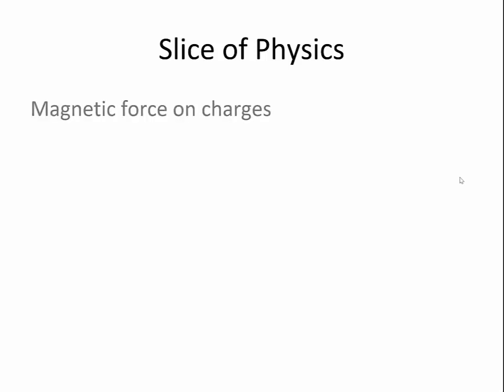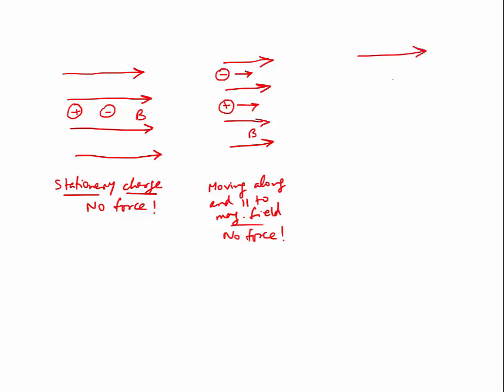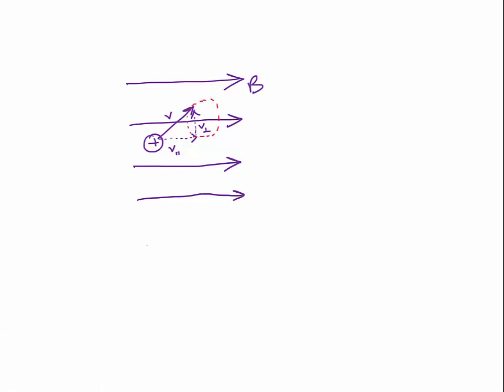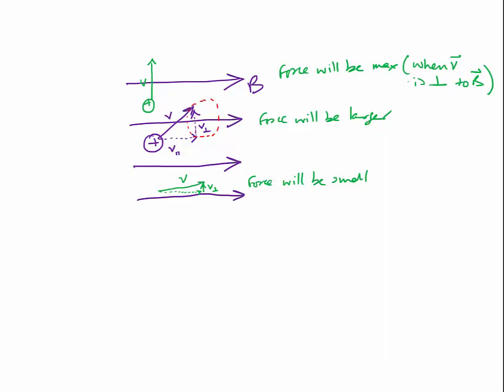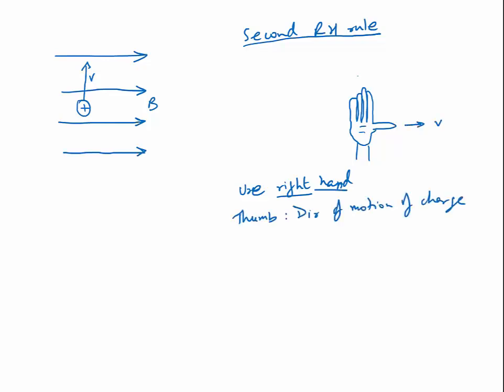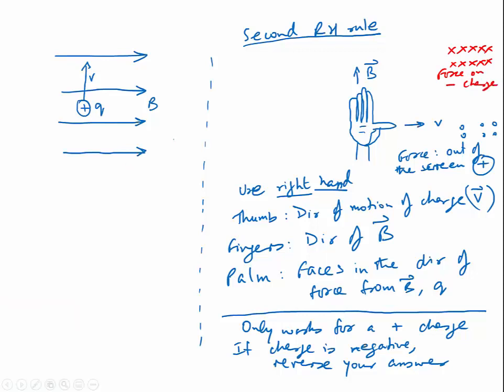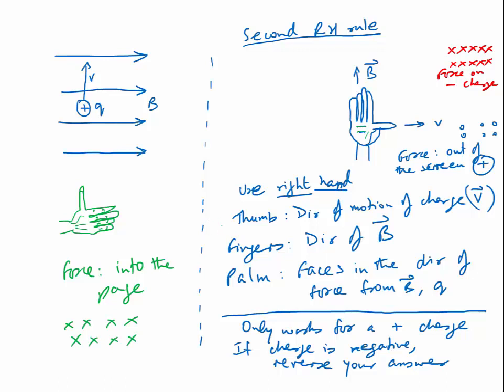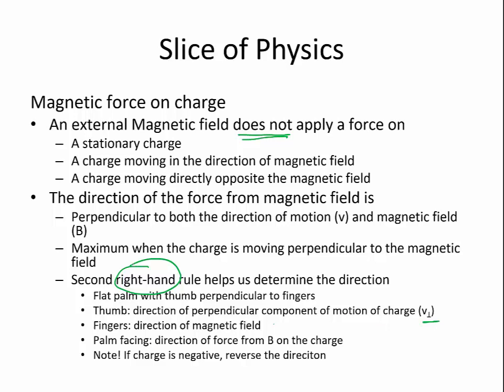Slice 237 Magnetic force on a moving charge